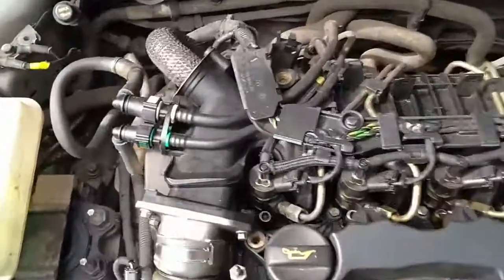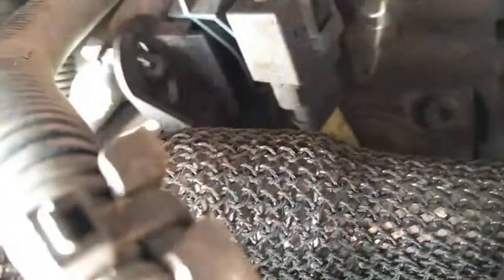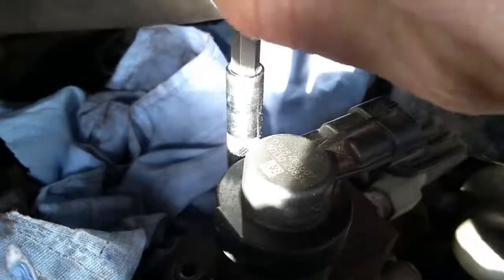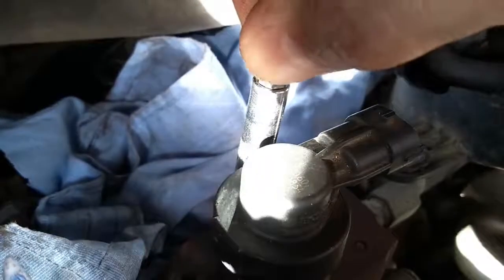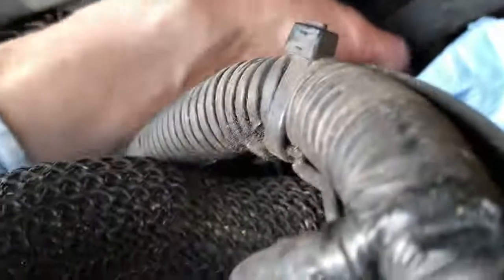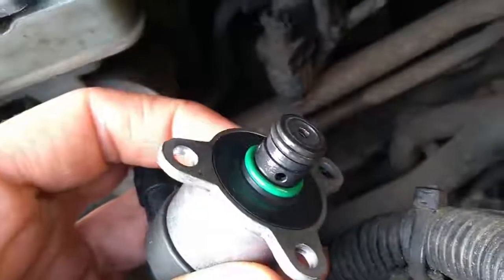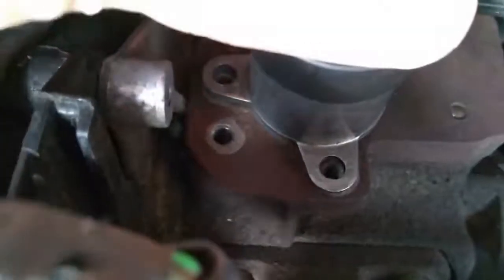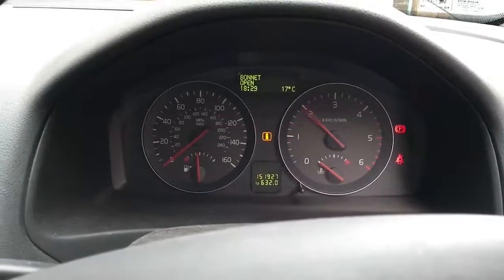Bosch Suction control valve Remove/Repair - Volvo V50 - Fault Code P0089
Removal and refitting of a Bosch suction control valve from the high pressure diesel pump on a 2010 Volvo V50 1.6 diesel. The video also shows how to un-stick the valve and check that it works ok.  This 1.6 diesel engine (DLD-416) is built by Ford and used by Ford, Volvo, PSA, Mini and Mazda.